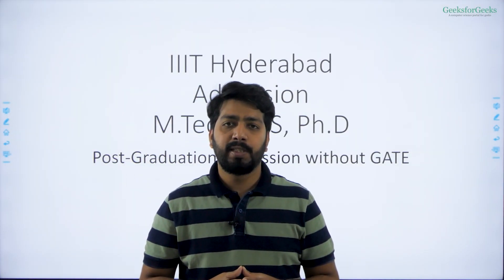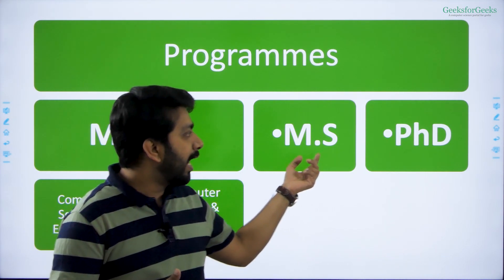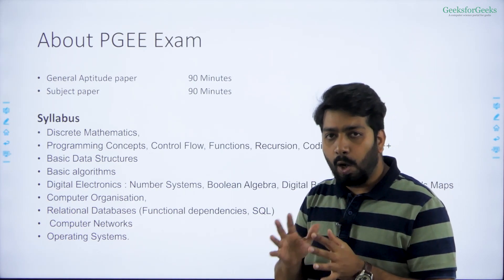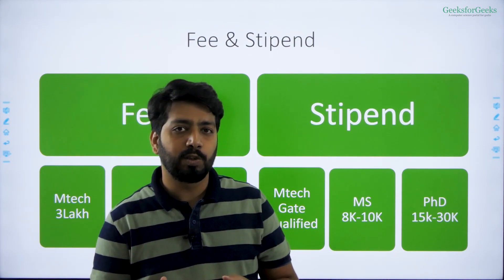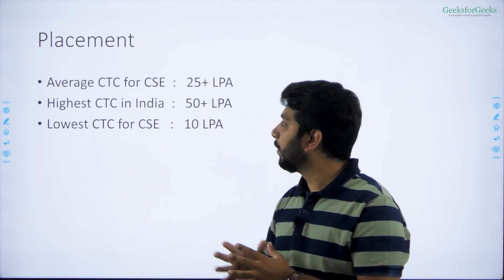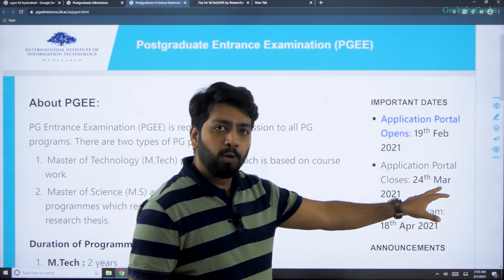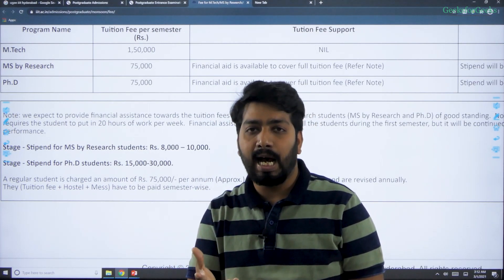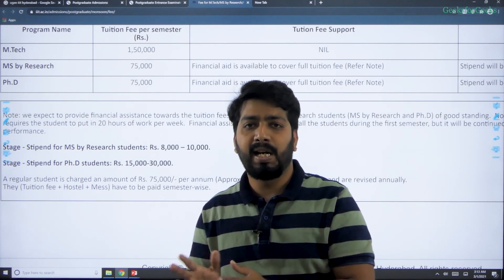How to get admission at IIIT Hyderabad without GATE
In this video, we are going to discuss in detail How to get admission in MTech/MS/PhD at IIIT Hyderabad without GATE. IIIT Hyderabad conducts its own PGEE exams for admission in MTech/MS/PhD. IIIT Hyderabad placements is one of the best in India equivalent to Old Premier IITs. Faculties, Academic, Research facility wise also its best. The only disadvantage is, Fee is too high, in-fact IIIT Hyderabad fee is the highest in INDIA. But the return of investment is also very good.